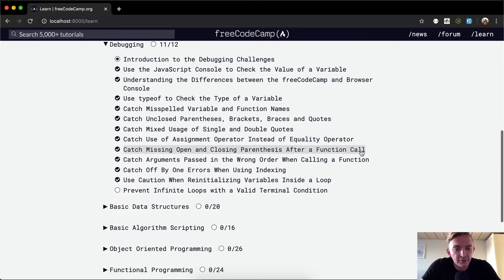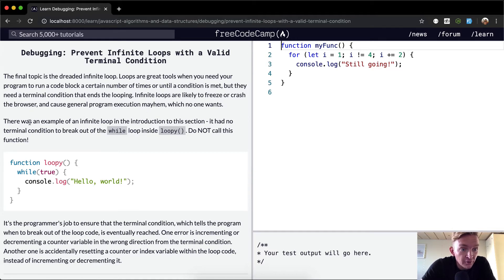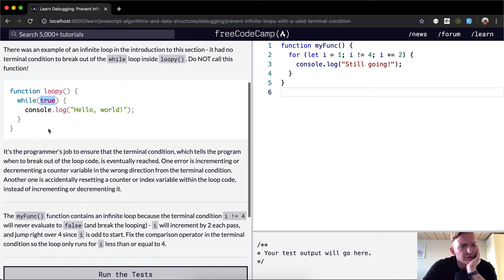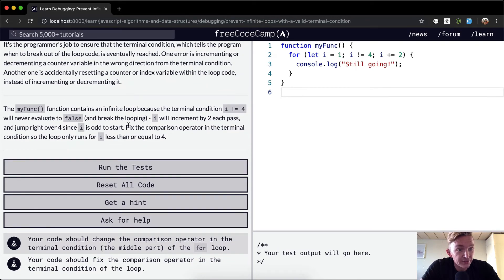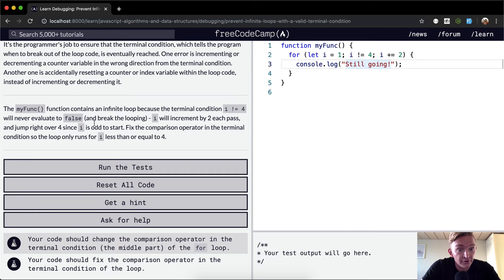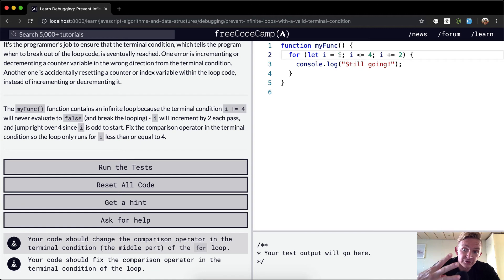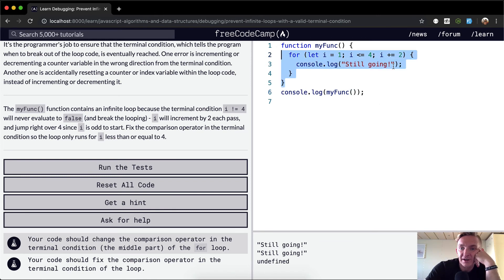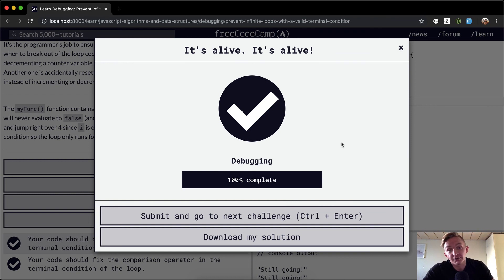Prevent Infinite Loops with a Valid Terminal Condition - Debugging - Free Code Camp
In this debugging tutorial we practice preventing infinite loops with a valid terminal condition. This makes up one part of many to conclude the debugging curriculum. We're exploring tools and common errors so we can identify bugs in JavaScript. This makes up part of the Free Code Camp curriculum. Enjoy!